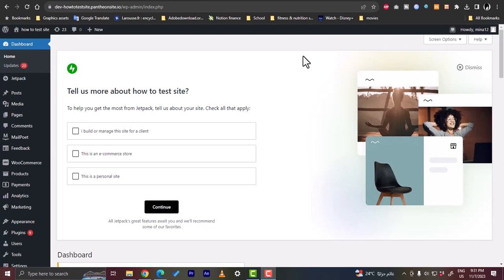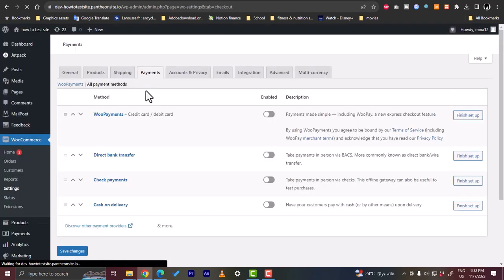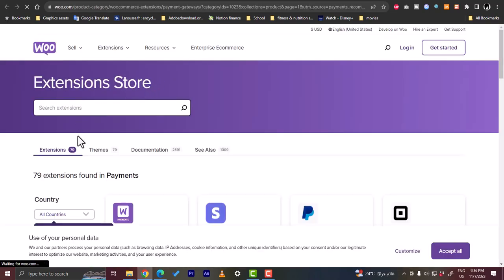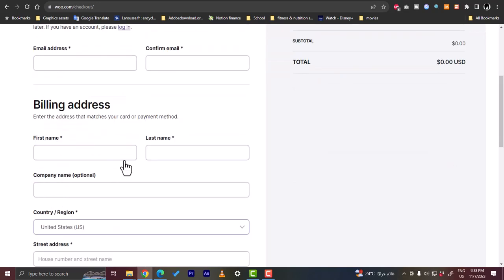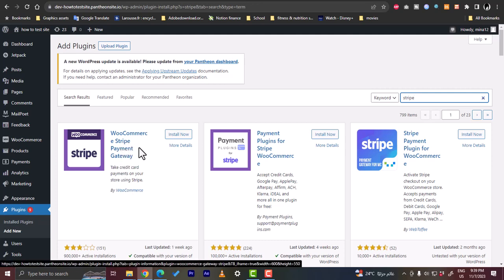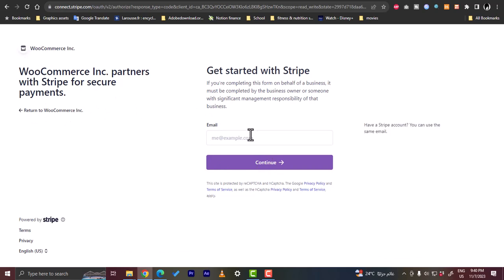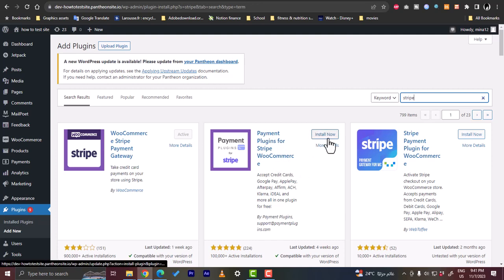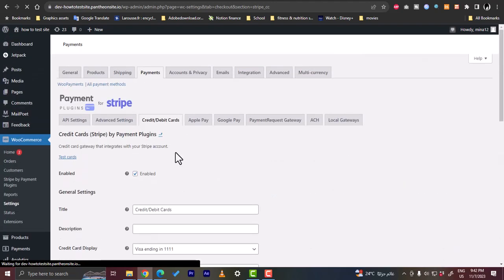How to Add Stripe Payment Gateway in WordPress | 2025 Tutorial